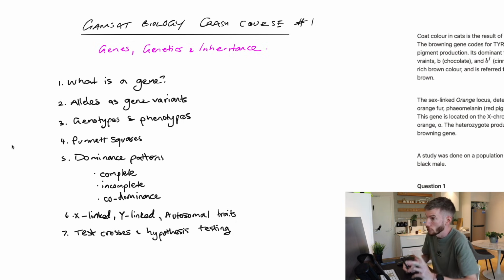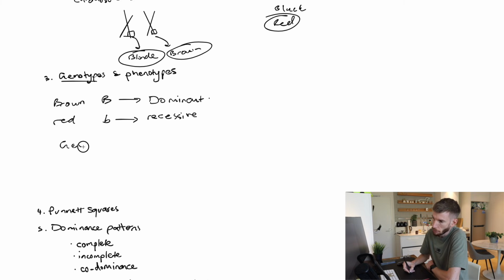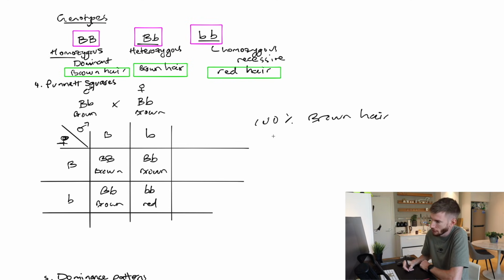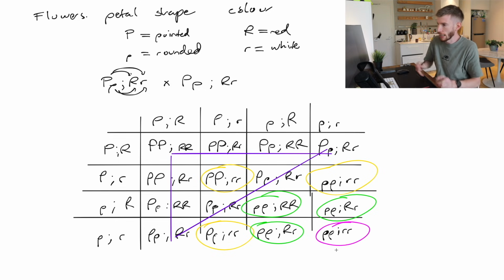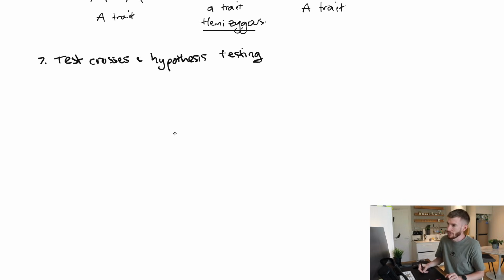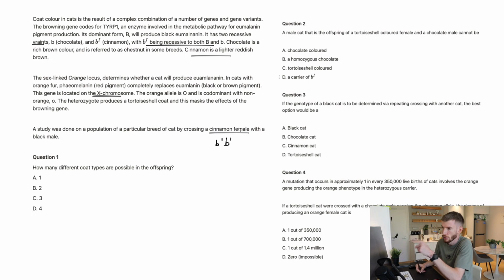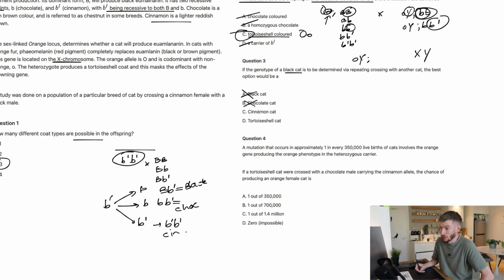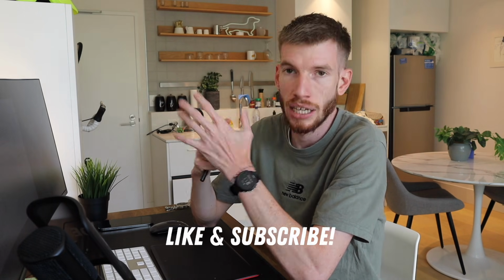GAMSAT Biology Crash Course #1 | Genes & Inheritance Patterns | Section 3 For NSBs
Hey everyone! Super happy to be doing another Crash Course Series, this time on Biology. Biology is a bit of a weird one in that it does make its way into most of the Section 3 questions but there is actually very little depth of knowledge that you need for a lot of it.

This series is designed a little differently to my other Crash Course series in that it still covers the relevant theory but quickly applies these ideas in a problem solving format akin to GAMSAT Section 3. At the end of each episode, we'll work through some of my own questions, similar to my walkthrough videos, and look at the concepts in a GAMSAT context.

As always, these videos are designed for people needing a refresher on the content (NSBs and those bridging a gap since uni). No, the GAMSAT is not a content and theory test, it is a reasoning test, but without an intuitive understanding of the science, tackling section 3 in the given timeframe will be next to impossible.

Timestamps
0:00 Intro
2:30 What is a gene?
3:45 Alleles as gene variants
6:30 Genotype & Phenotype
10:00 Punnett Squares
20:35 Dominance Patterns
22:16 X-linked, Y-linked, Autosomal Traits
24:48 Test crosses & hypothesis testing
28:40 Questions

If you're looking for more strategic approaches to problem-solving, check out some of my other Sample Question Walkthrough videos where I demonstrate how I tackle S3 questions.

All the material in this video is original work created by myself and is protected by Copyright. The material of this video should not be reproduced without express permission.